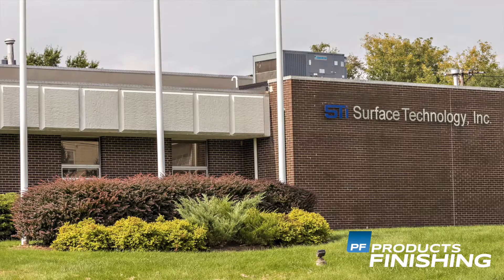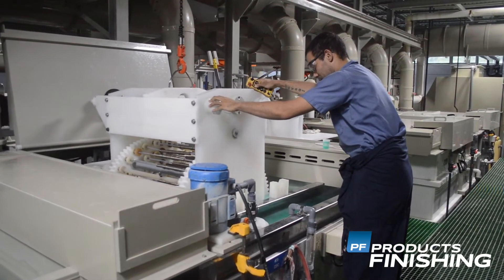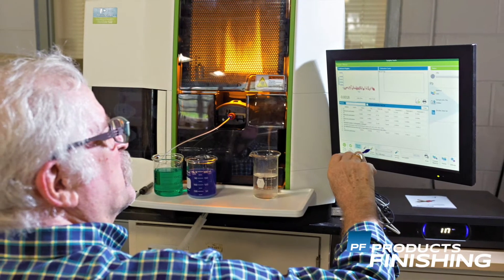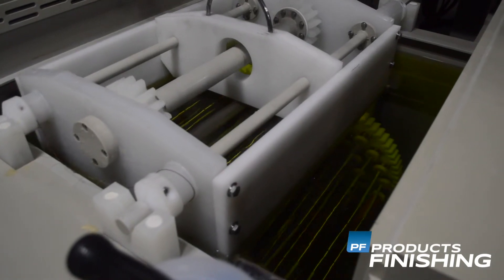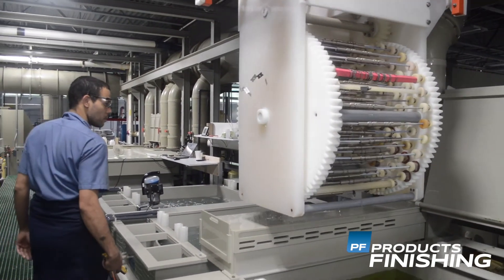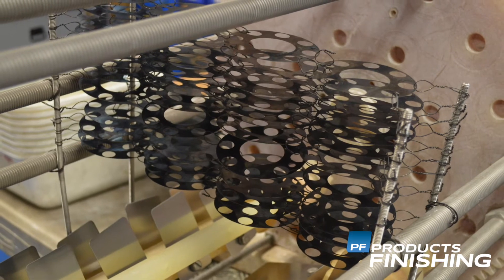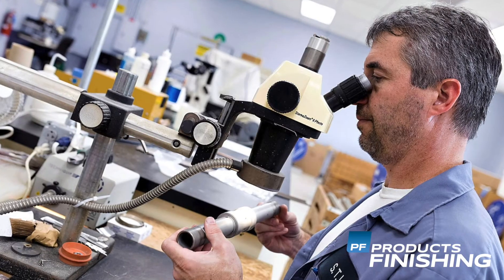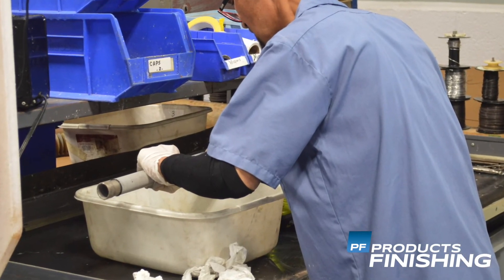Go Inside Surface Technology, Inc.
Surface Technology has established itself as a place of invention and ingenuity in the finishing industry. Hear Michael Feldstein, company president, talk about how diversification has been a key to Surface Technology’s continued success. Half of their job shop business is from outside of the U.S., and about half of the EN solutions made by Surface Technology are exported overseas.  The company has also extended its technology through license agreements to more than 40 licensees globally, which provide even more opportunities for Surface Technology to broaden it’s knowledge. It more than 90 U.S. and foreign patents of its processes, and several more pending. The company makes numerous proprietary finishing solutions, including One-Plate, AddPlate, NiPlate, NiSlip, Composite Diamond Coating, Nano-Plate, TraceCoat, ENBO, Surfcat, Promoter, Deburr 1000, Bor-Fuse, and Pitless NF, which are used by facilities around the world.